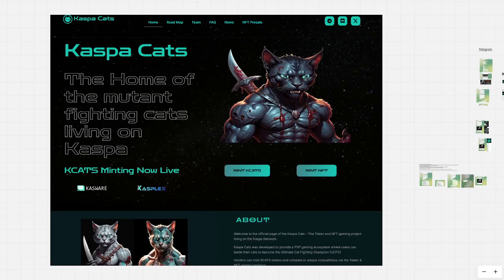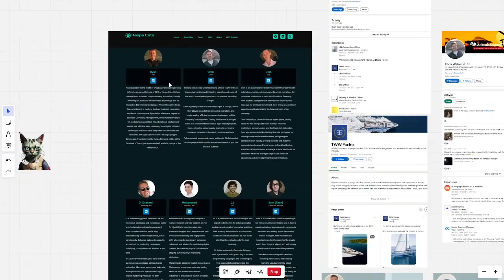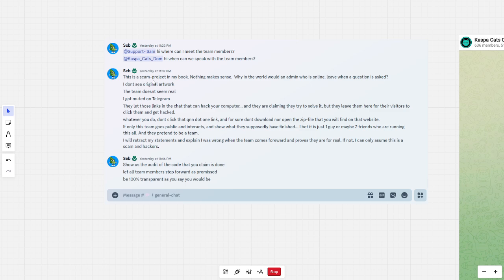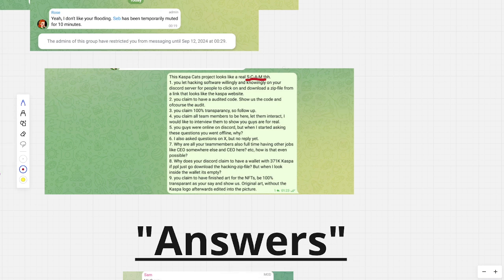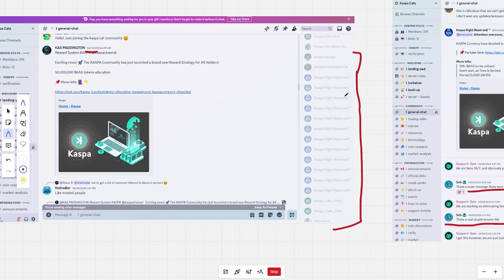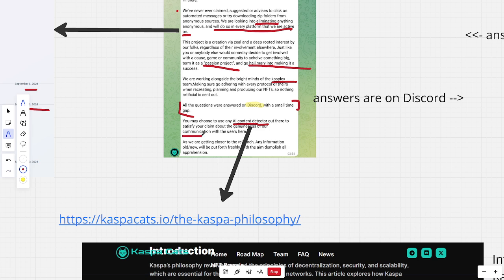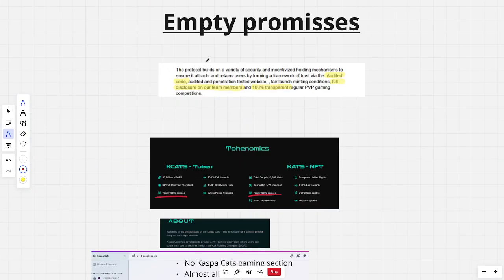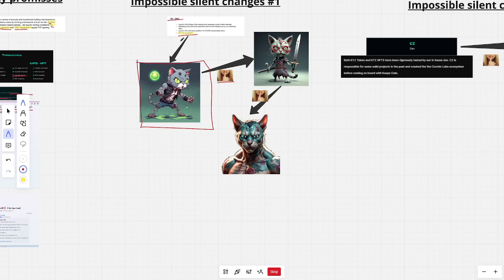Kaspa Cats Exposed! Big Problems: Scams and Hacks!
In this video I explore Kaspa Cats, share my research on this so-called project and then show the questions I asked, the answers they gave me and the problems that arise from that.
TLDR: I would NOT put any kaspa, not even a somp into this. I think many will loose their money. Be carefull Sunday and have a lot of fun on the Kaspa chain!